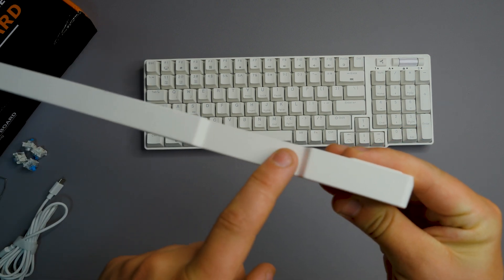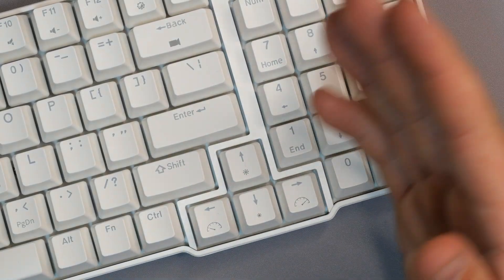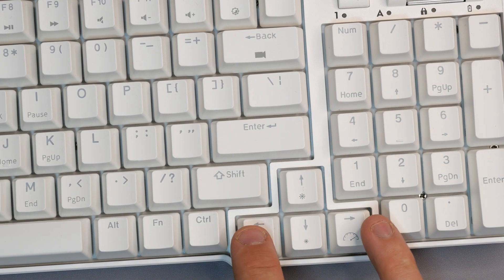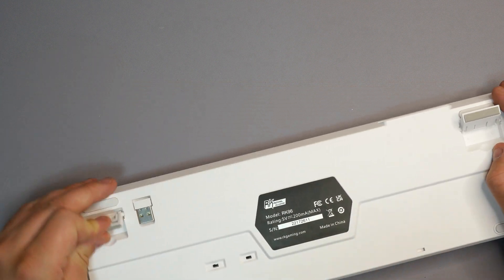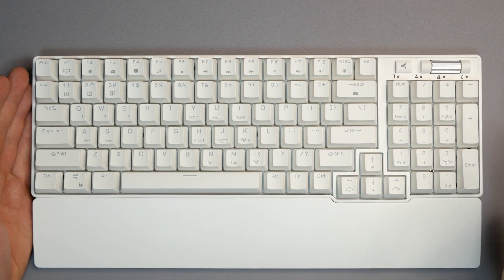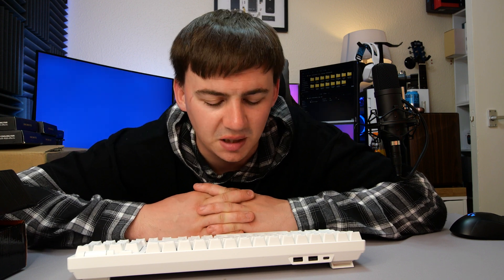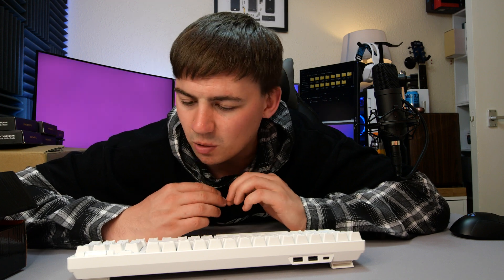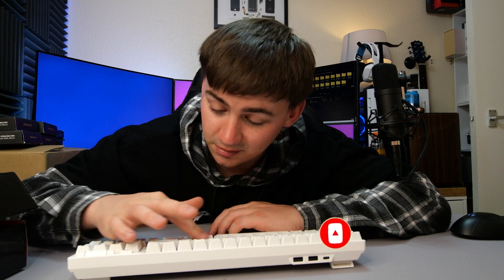Unboxing & Review: RK96 Mechanical Keyboard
RK ROYAL KLUDGE RK96 RGB Limited Ed
RK ROYAL KLUDGE RK96 RGB

computer rig
2nd GPU - MSI GeForce RTX 4090 GAMING X

Monitor’s –
100Hz - Acer Nitro KG272Ebmiifx 27-inch Gaming Monitor
165hz - LC-Power FHD 32 inch 165hz Curved Gaming Monitor
144Hz - Samsung Odyssey G5 LC32G55TQBUXXU 32"